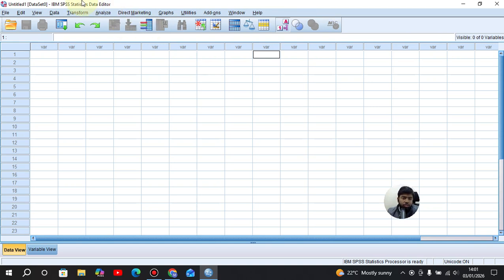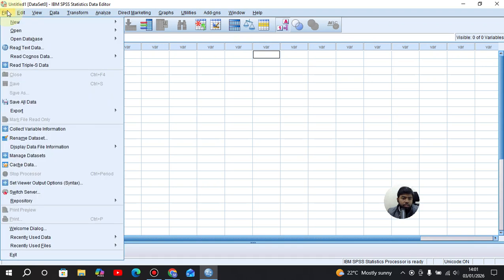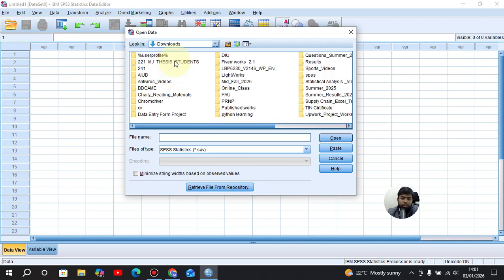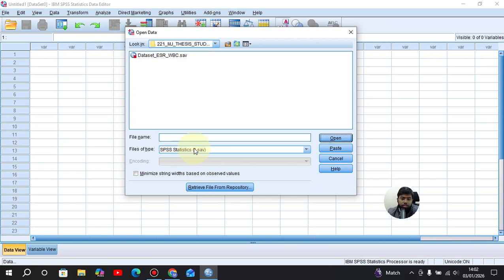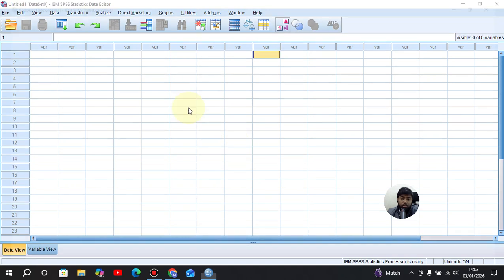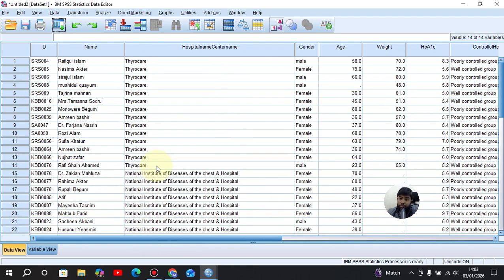How to Import Excel Dataset Into SPSS in Windows 11 (Updated 2026)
In this video, you will learn how to import an Excel dataset into SPSS step by step.
I also explain how to load other common data formats such as CSV, text (.txt), SAS, Stata, and more into SPSS correctly.

This tutorial is ideal for:

Students
Researchers
Thesis and dissertation work
Beginners learning SPSS
Anyone working with datasets from Excel or other statistical software

🔹 What you’ll learn in this video:

How to import Excel (.xlsx / .xls) files into SPSS

Common mistakes to avoid during data import

How to import CSV and text files properly

Quick overview of importing SAS, Stata, and other formats

Tips to ensure variables and labels are read correctly in SPSS

📌 This is a full-length, practical tutorial designed for real academic and research use.

⚠️ This video is for educational and analytical purposes only.